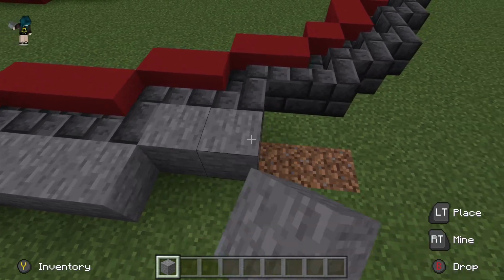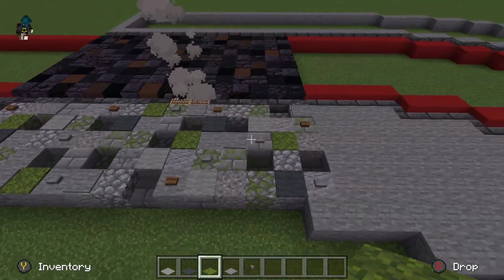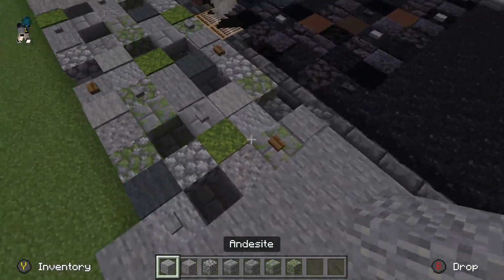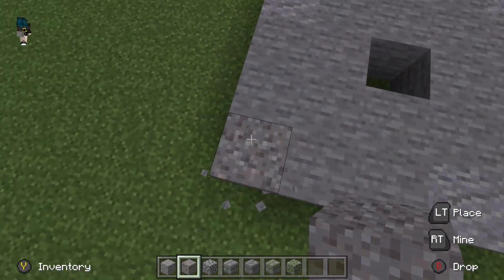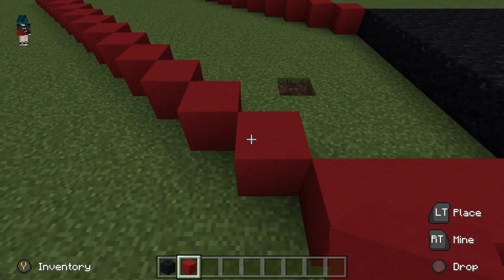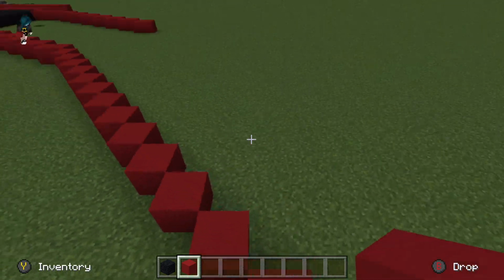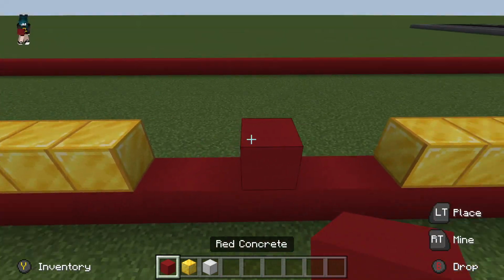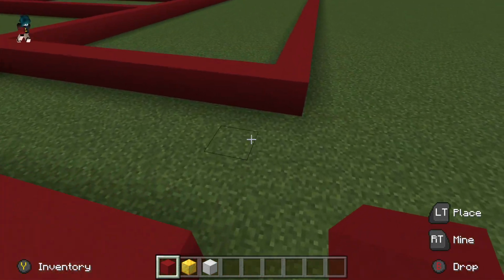MINECRAFT GOTHAM CITY TUTORIAL EPISODE 2: MORE ROAD DESIGNS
Hey guys hope you enjoy this episode sorry for the poor audio quality yt struck again when uploading this and fucked up the quality